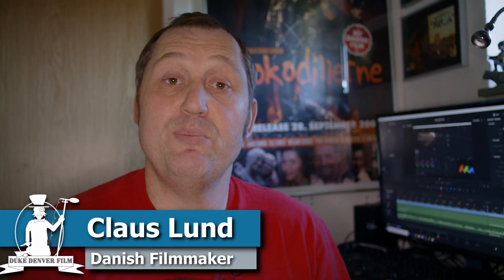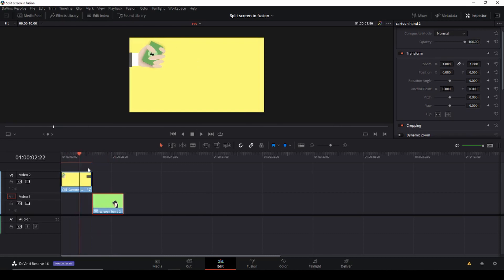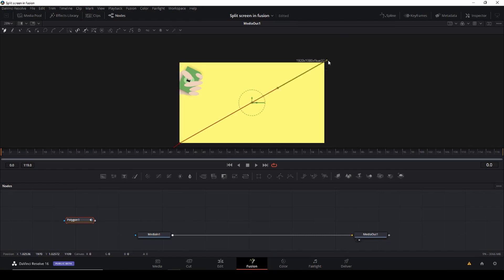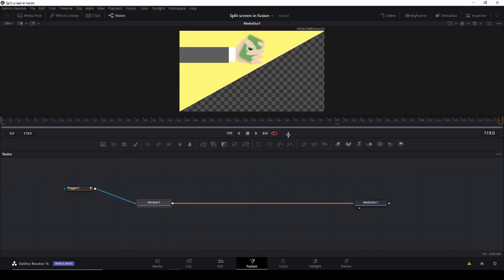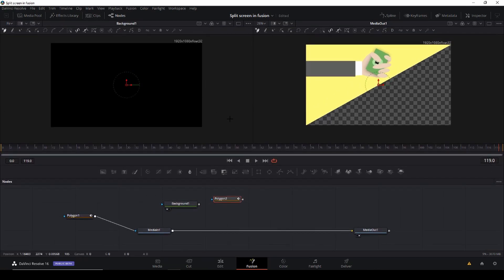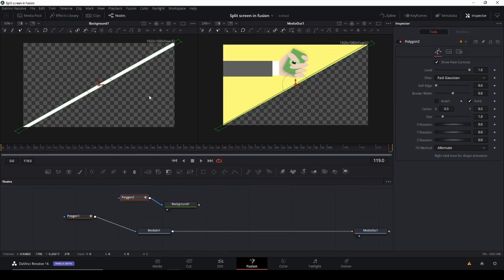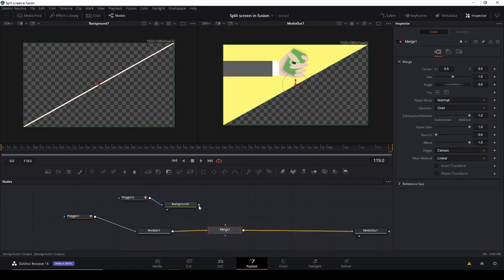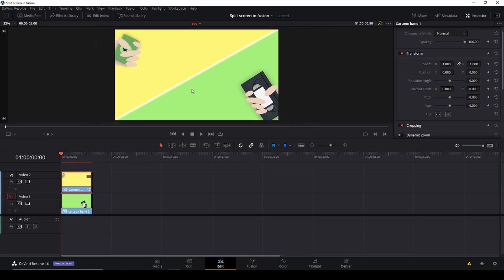Davinci Resolve 16 How to make a split screen in fusion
In this video, you will learn how to make a split screen effect in Fusion inside of Davinci Resolve 16.